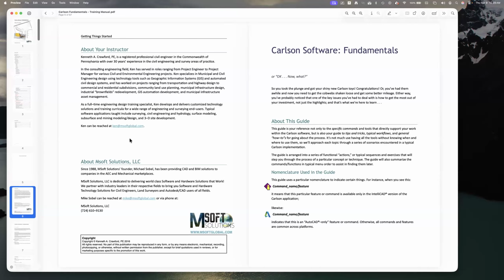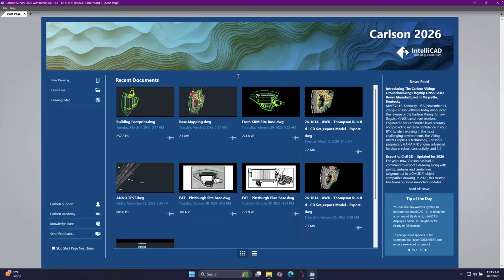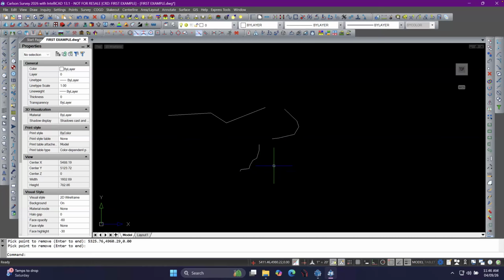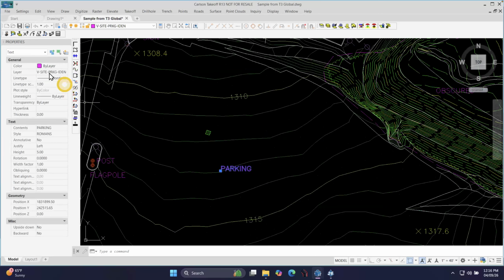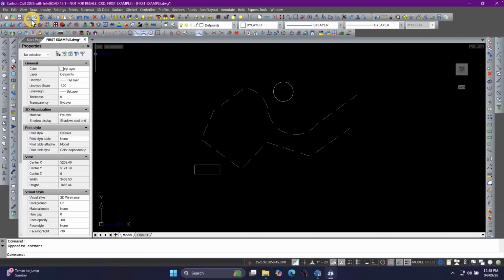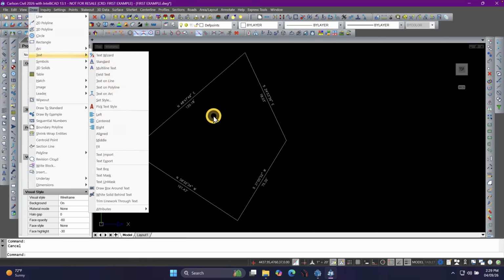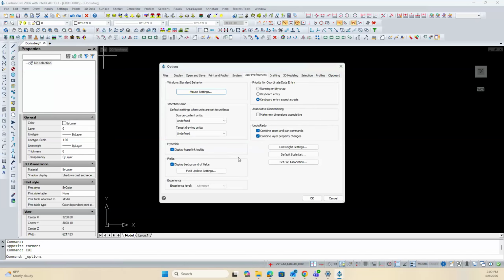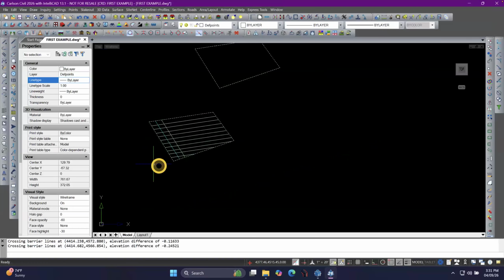20260409 Carlson FUNDAMENTALS — Day 1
04/092026 - Carlson FUNDAMENTALS — Day 1